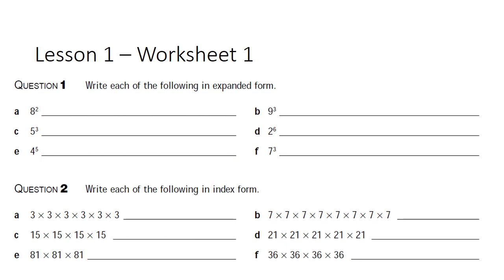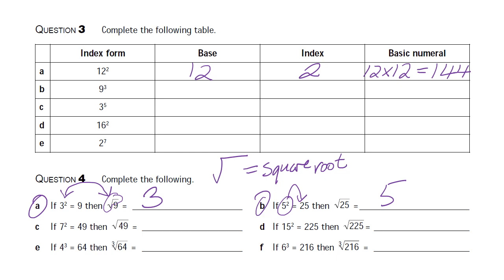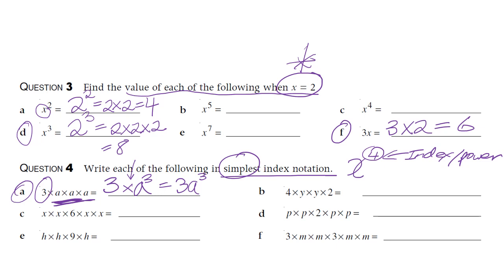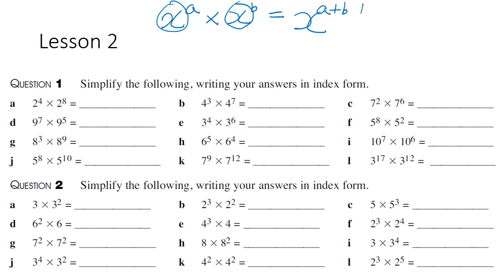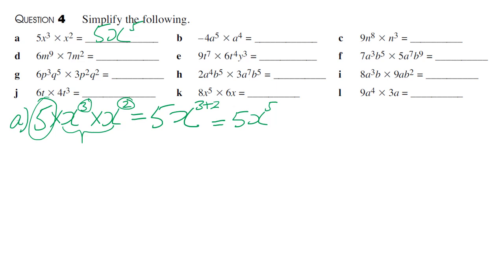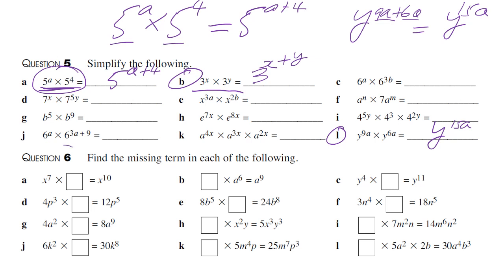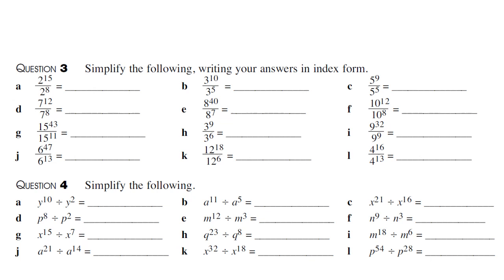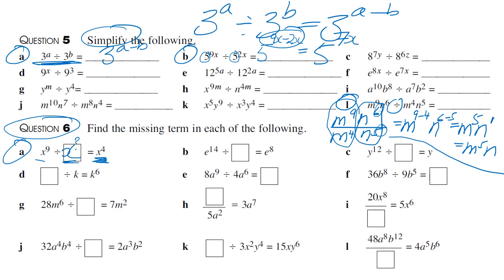8 Maths - W1 - Worksheet Questions Explained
Explanations and solutions to questions from worksheets for Lesson 1 to 3

Lesson 1 Worksheet 1: Watch from start to 5:56
Lesson 1 Worksheet 2: Watch from 5:56 to 14:41
Lesson 2: Watch from 14:41 to 27:04
Lesson 3: Watch from 27:04 to the end